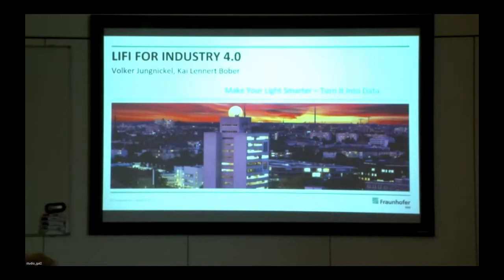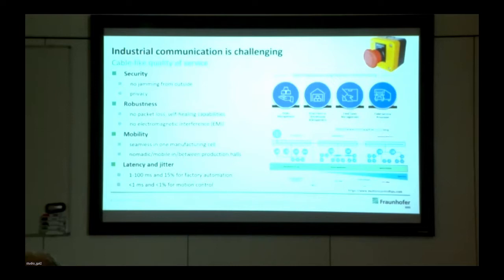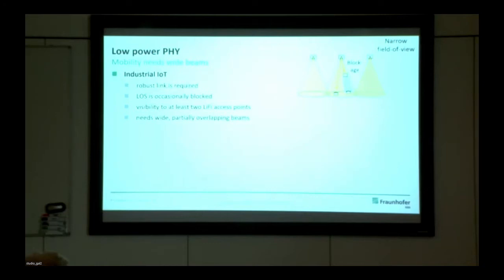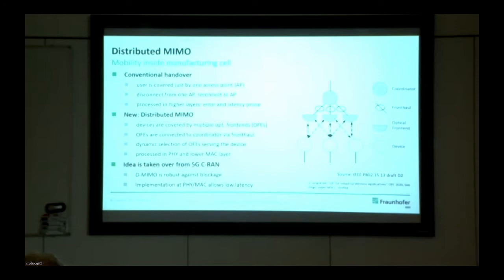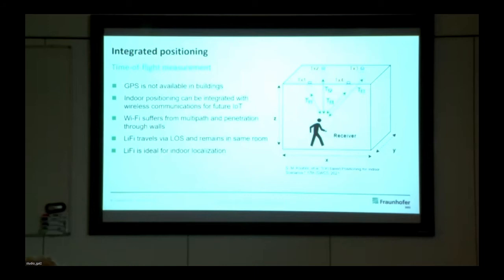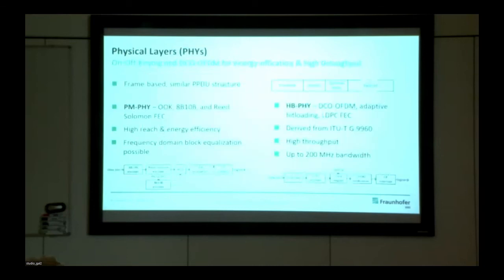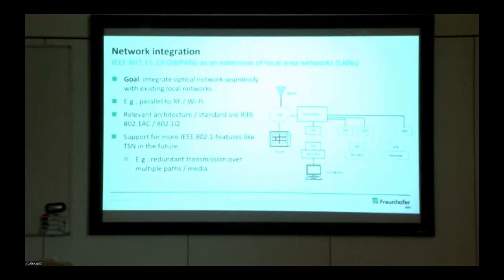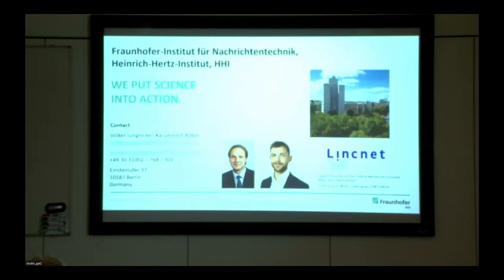LiFi for Industry 4.0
LiFi is mobile communications by using the light. LiFi can be used next to Wi-Fi and 5G, so that radio provides ubiquitous coverage and light adds unlimited capacity. This talk will focus on LiFi for Industry 4.0. LiFi is deployed at the ceiling as a dense grid of wireless access points with a few meters of distance. For Industry 4.0, LiFi is operated as a large, distributed multiple-input multiple-output system.

This approach reuses the optical spectrum efficiently and allows parallel wireless links to a large numbers of mobile devices in crowded scenarios.

LiFi does not penetrate through walls, i.e., there is no interference. The unique properties of light enable cable-like quality-of-service for Industry 4.0: High reliability, low latency, high speed and, in addition, 3D positioning with few centimeters precision.

A presentation by Volker Jungnickel, Head of Metro, Access and Inhouse Networks at Fraunhofer Heinrich Hertz Institute HHI.